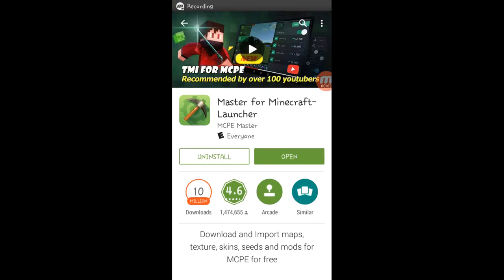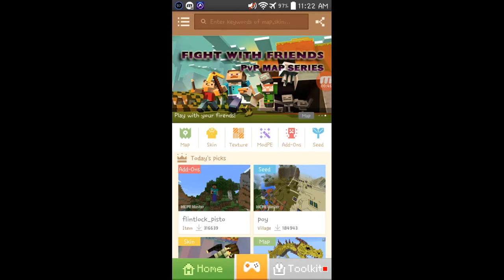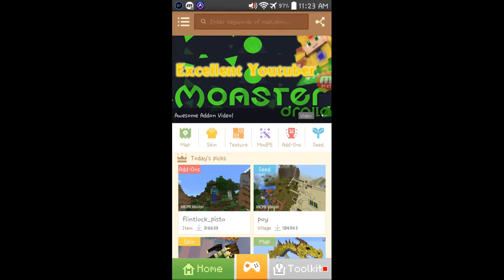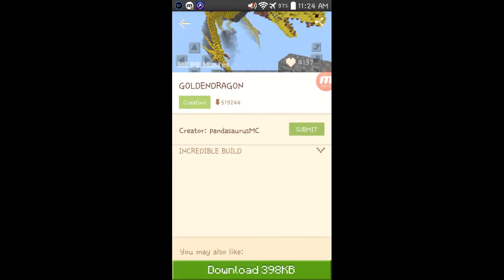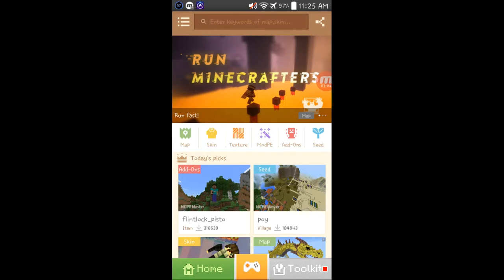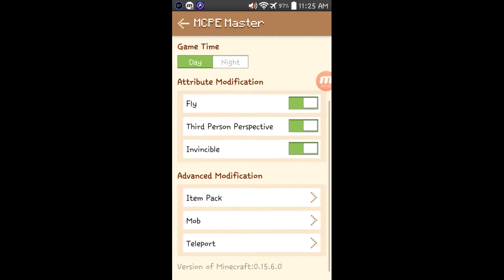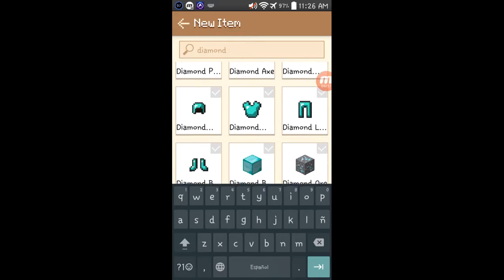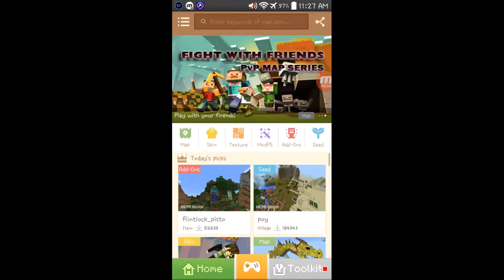Tutorial for MCPE Master